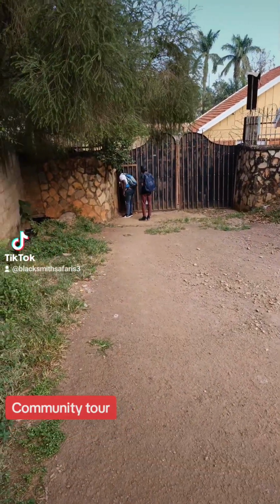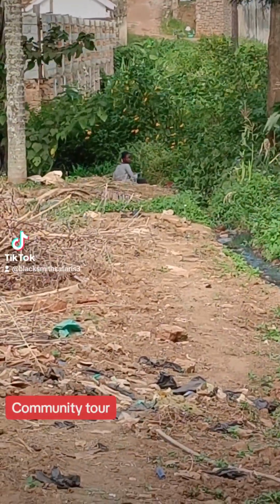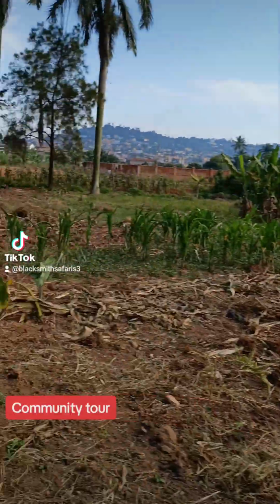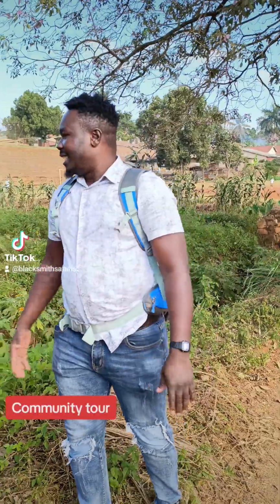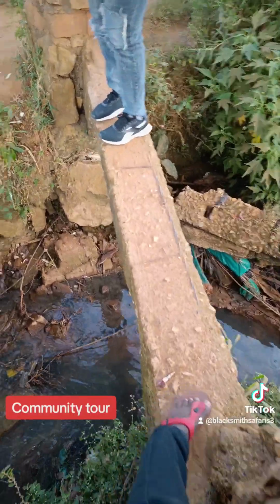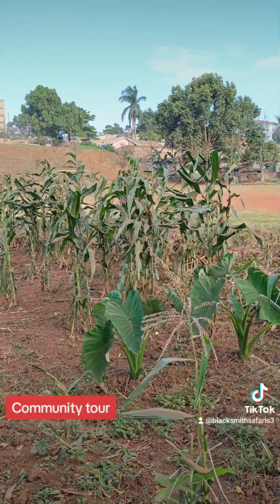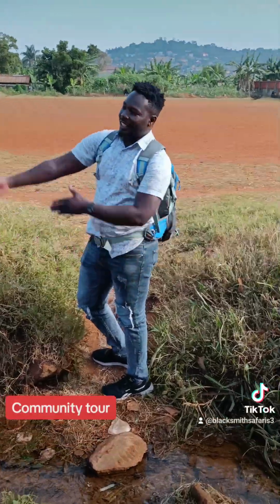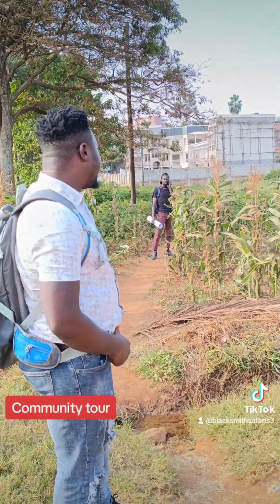Kampala community tour